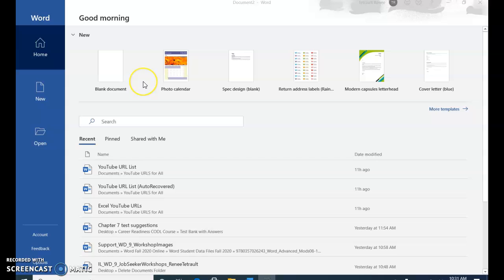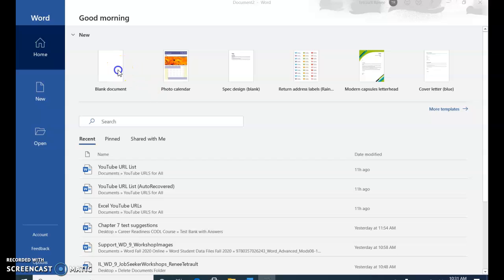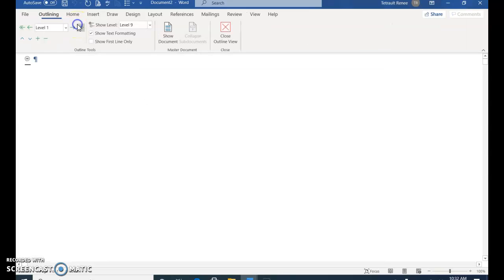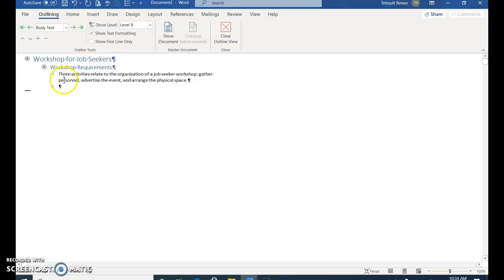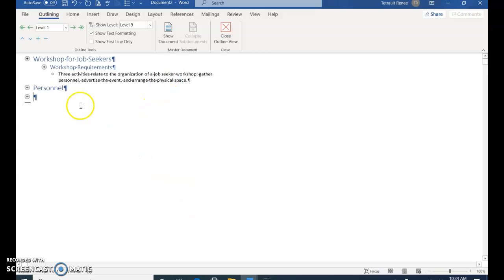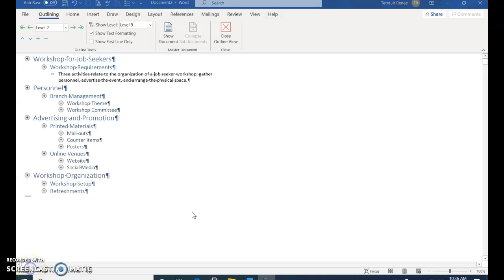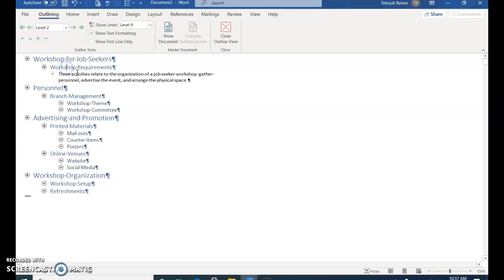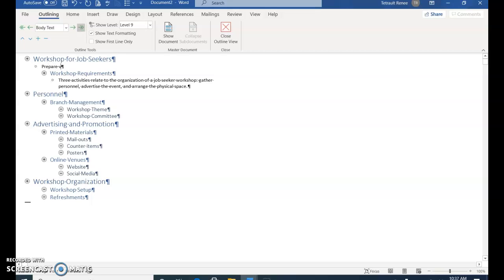Word Module 9 Outline View 1